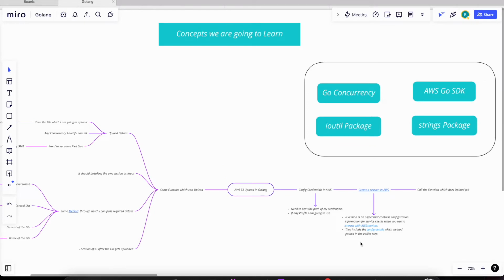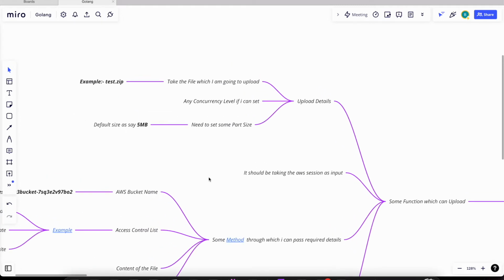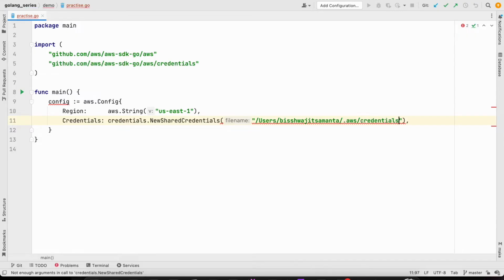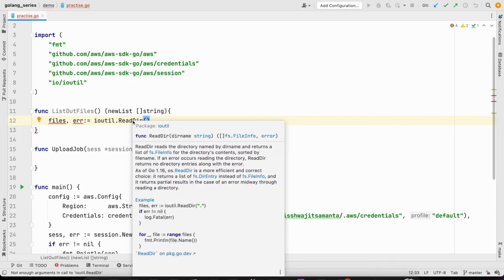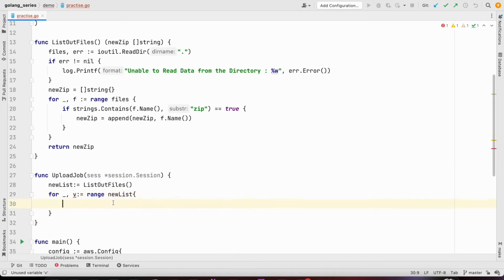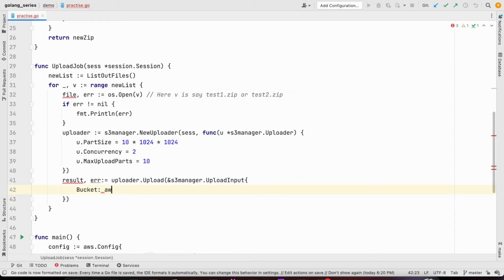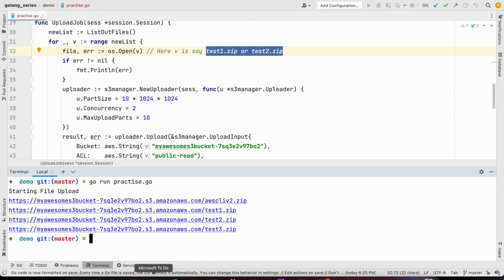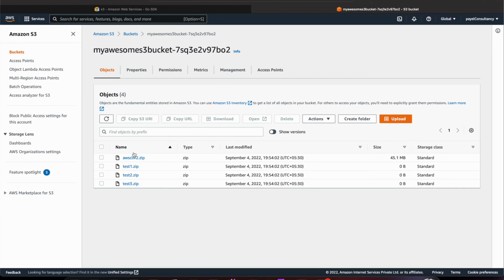Uploading multiple files to AWS s3 bucket using Golang Concurrency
This video is about uploading multiple files ( example: zip) to AWS s3 bucket using Golang concurrency approach. Below is the Github Link to follow along.